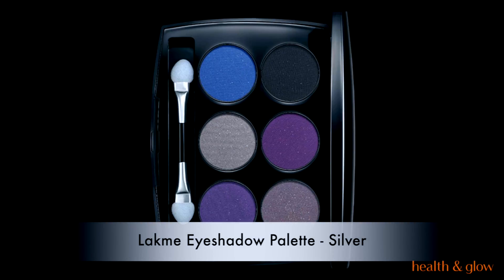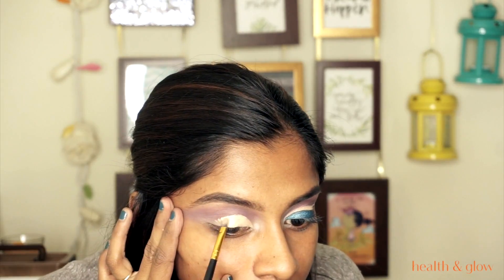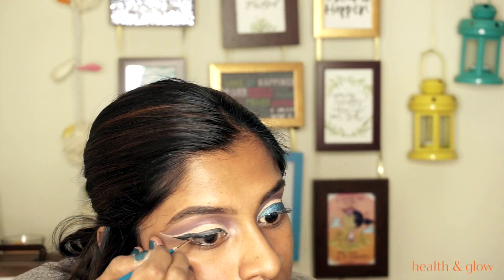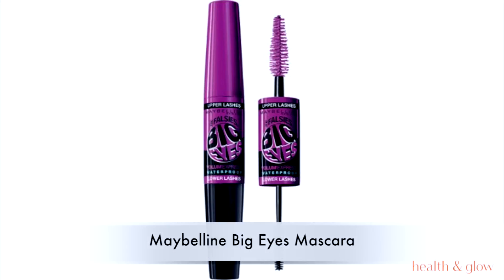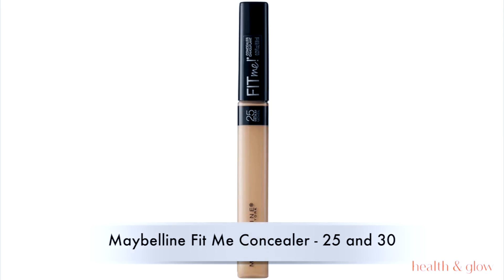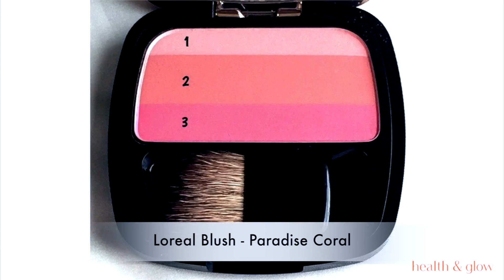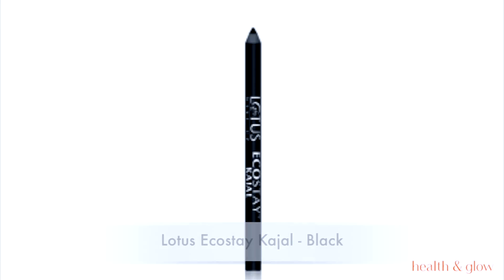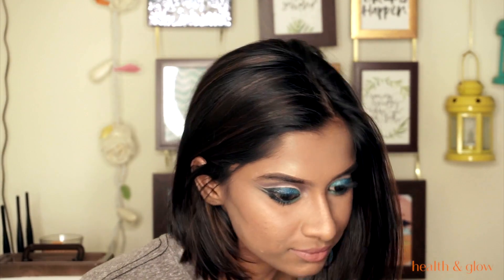Rio Inspired Double Cut Crease Eye Look | Collab with Health and Glow | Anusha Swamy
This is a collaboration with Health and Glow.

Love All
AS